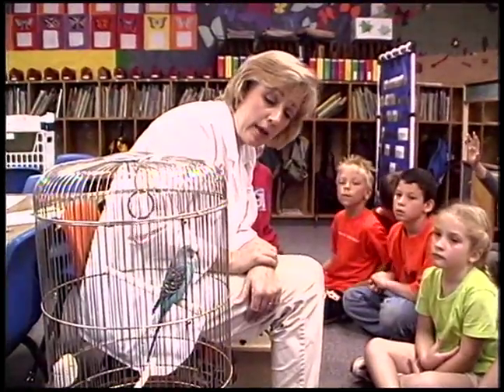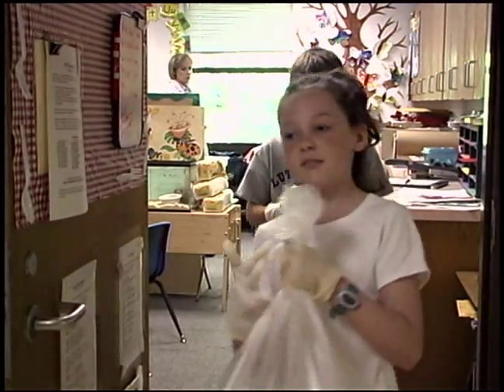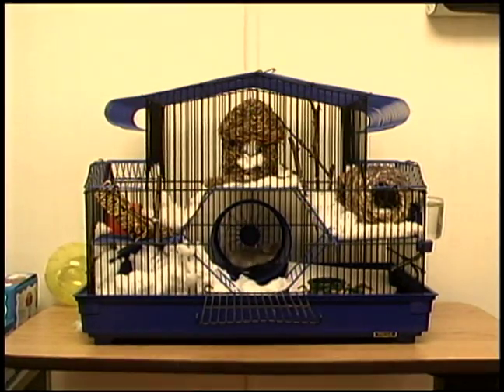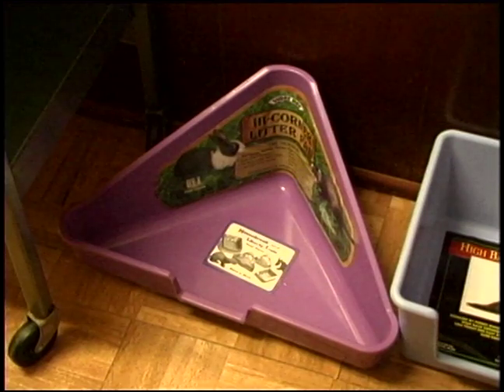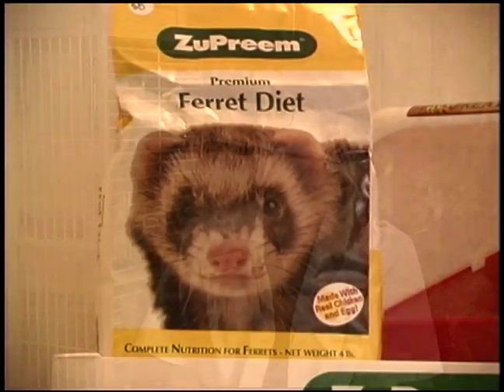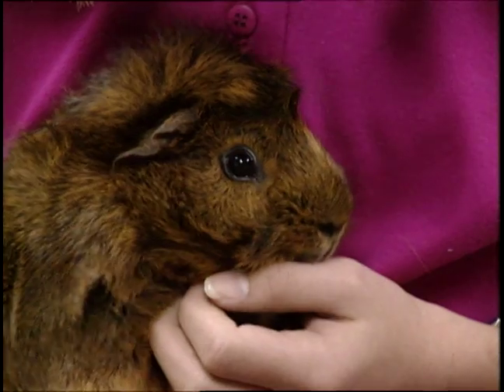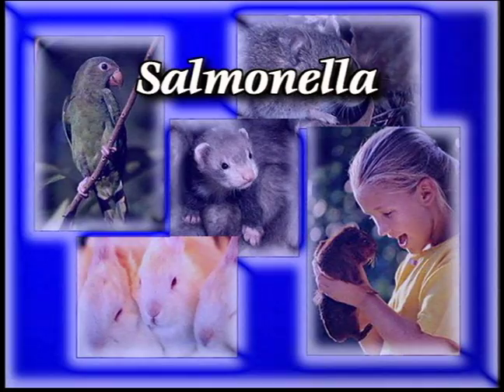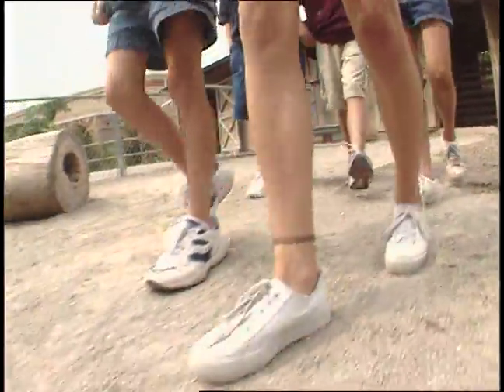Animals In The Classroom